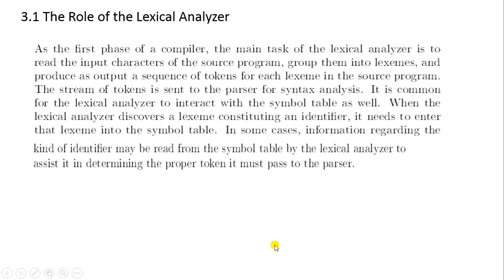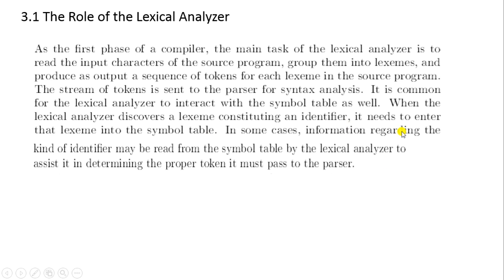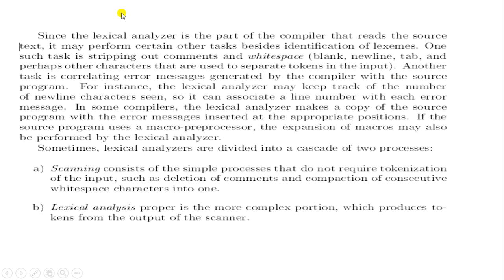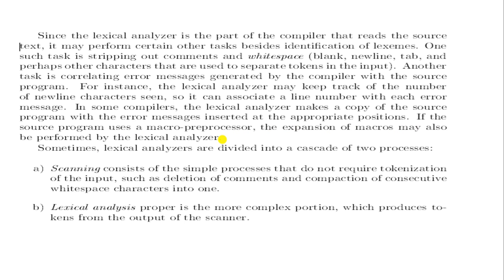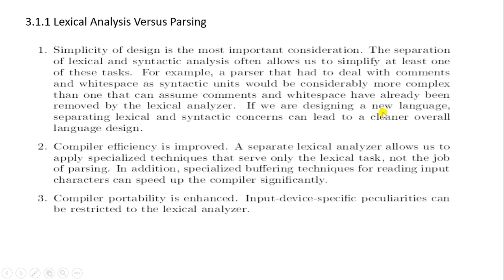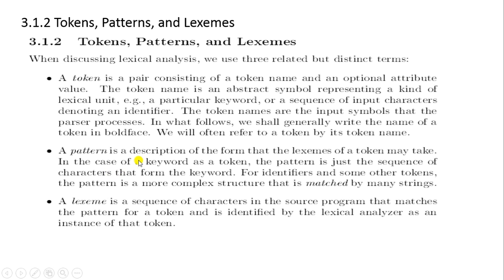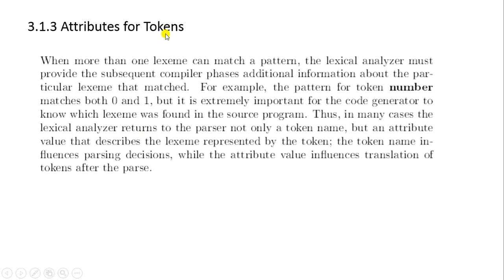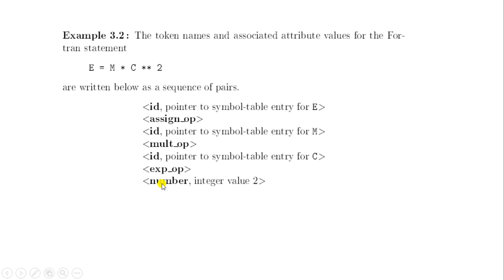15/17CS63-System S/W & Compiler Design-Mod3-Lexical Analysis-Part1-of- Chap.3-by Prof. Shama Dessai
Module 3
Chapter 3 Lexical Analysis